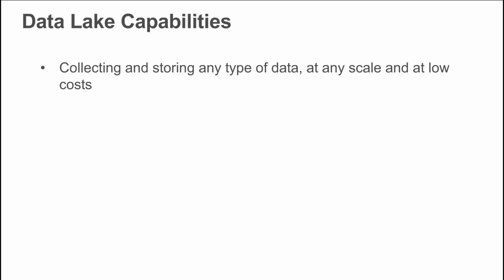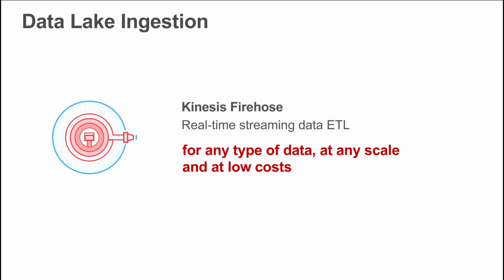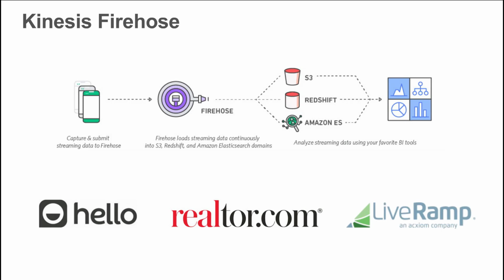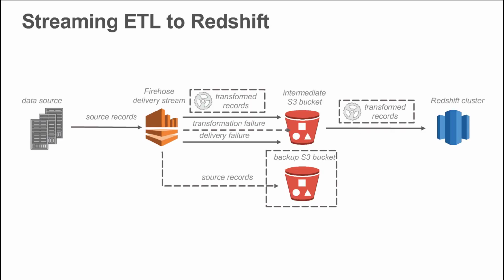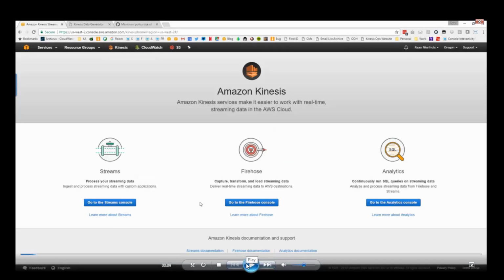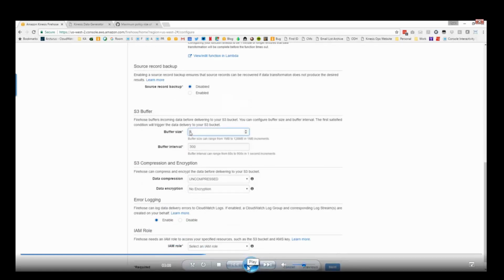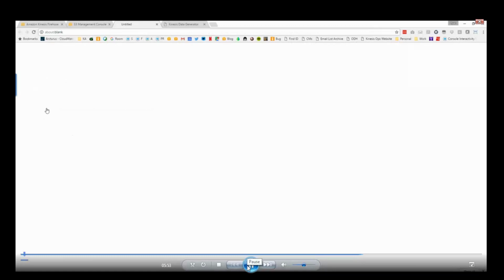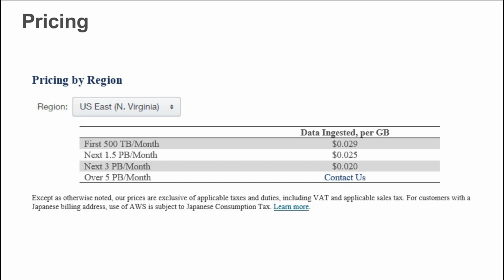Streaming ETL for Data Lakes using Amazon Kinesis Firehose - 2017 AWS Online Tech Talks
Learning Objectives:
- Understand key requirements for collecting, preparing, and loading streaming data into data lakes
- Get an overview of transmitting data using Amazon Kinesis Firehose
- Learn how to perform data transformations with Amazon Kinesis Firehose

As of February 9th, 2024, Kinesis Data Firehose is now Amazon Data Firehose.

Data lakes enable your employees across the organization to access and analyze massive amounts of unstructured and structured data from disparate data sources, many of which generate data continuously and rapidly. Making this data available in a timely fashion for analysis requires a streaming solution that can durably and cost-effectively ingest this data into your data lake. Amazon Kinesis Firehose is a fully managed service that makes it easy to prepare and load streaming data into AWS. In this tech talk, we will provide an overview of Amazon Kinesis Firehose and dive deep into how you can use the service to collect, transform, batch, compress, and load real-time streaming data into your Amazon S3 data lakes.